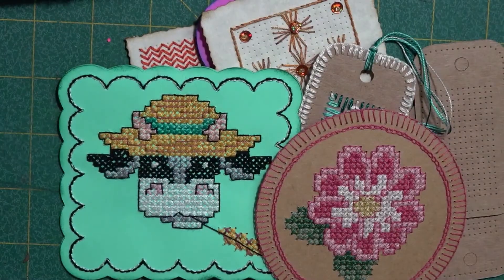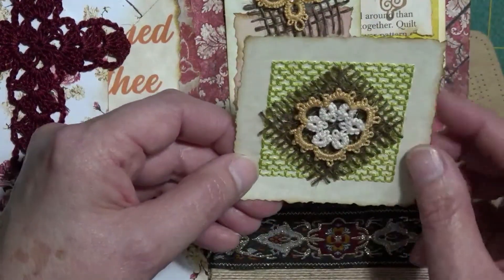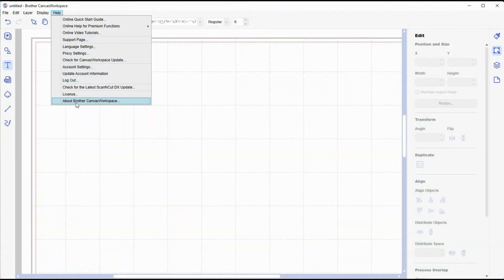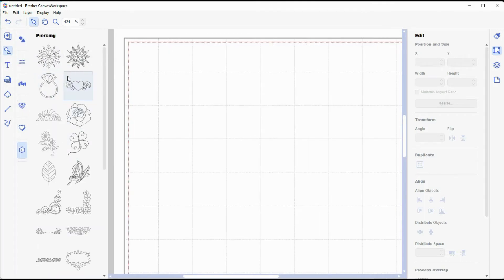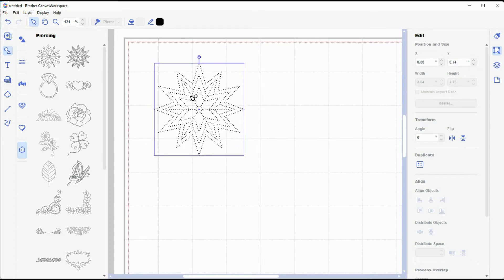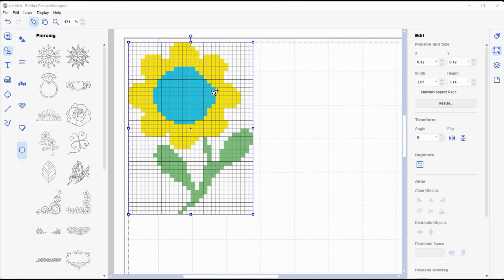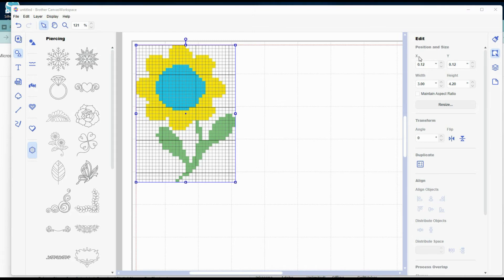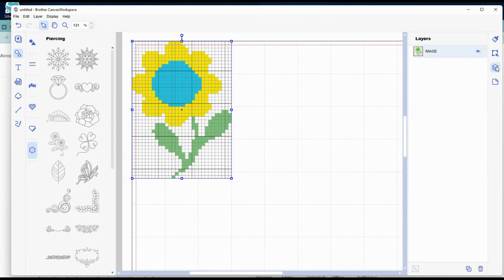Brother ScanNCut Piercing Cross Stitch Cards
Using the premium piercing function of Brother ScanNCut to create cross stitch designs to stitch out on card stock.
This is an updated version of a previous video.